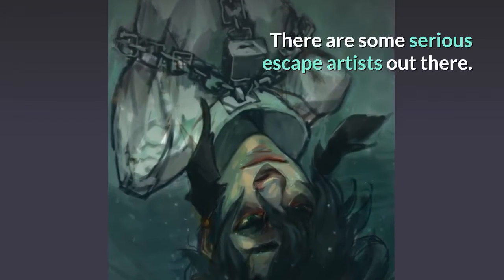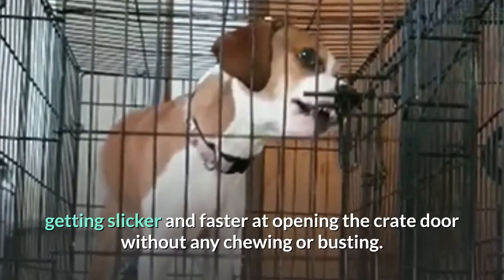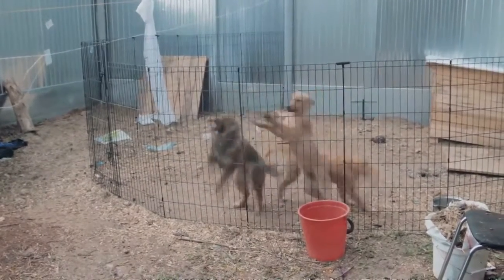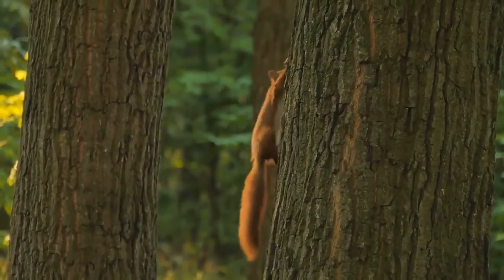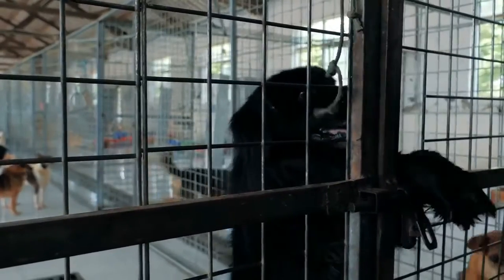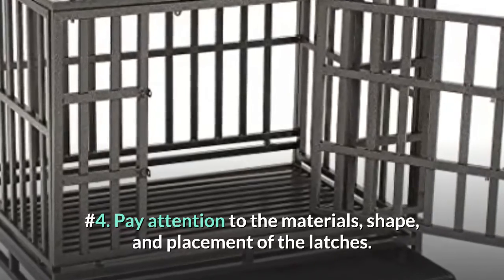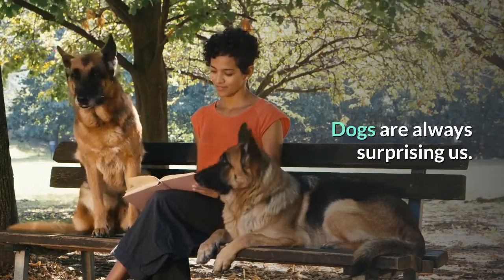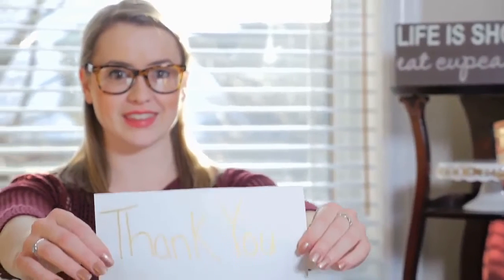How Important are Heavy Duty Dog Crates? And Our Top 8 Picks | Cute Dog Videos | Pawesomepuppy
Enjoy this week's funniest and cutest compilation of try not to laugh funny baby animals!
Cats are adorable and amusing. Dogs are wonderful creatures. Despite their differences, they have a lot in common. Cats are without a doubt the most popular pets and amazing animals today. Check out these cute cats and funny dogs in this compilation of cute and funny cats and dogs videos.

Los gatos son lindos y adorables. Los perros son increíbles. Vea esta divertida recopilación de graciosos vídeos de gatos y perros.

LIFE IS BETTER WITH PUPPIES  & KITTENS:) :)

When making compilations, our goal is not to steal other people's videos, but to share high-quality compilations with others.
The owners have shared the majority of our videos, and we are permitted to use them. We have not contacted the owner of some videos.
We will either remove the clip or reach an agreement.
It is permissible to use or share our compilations, so feel free to do so.